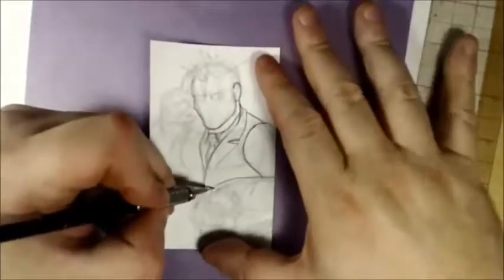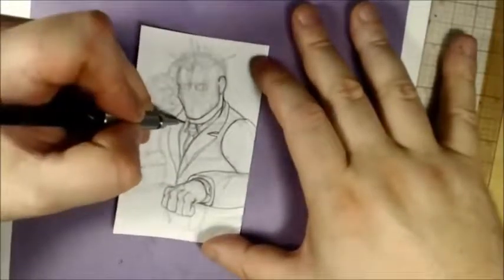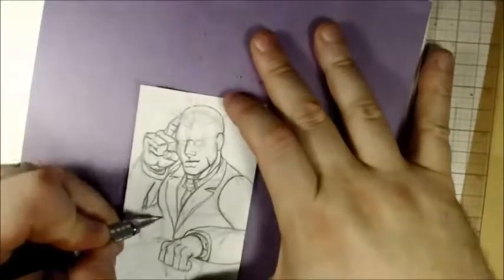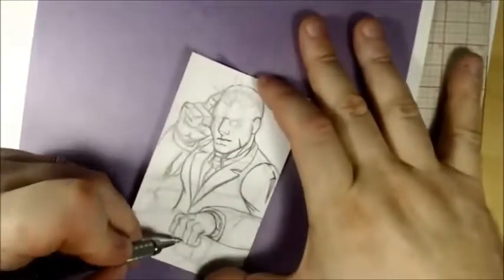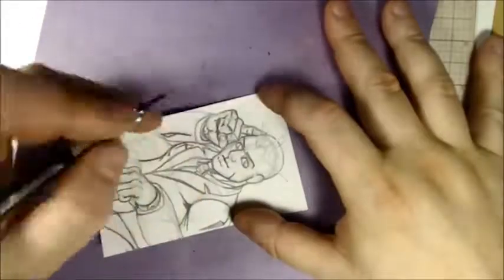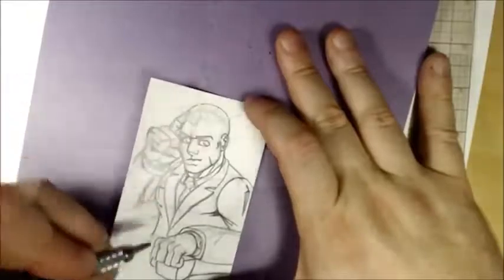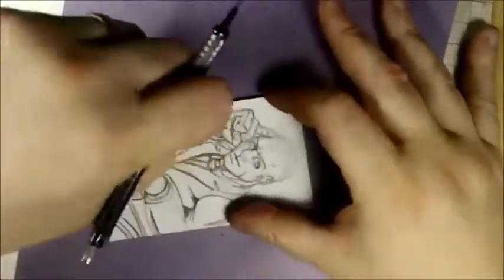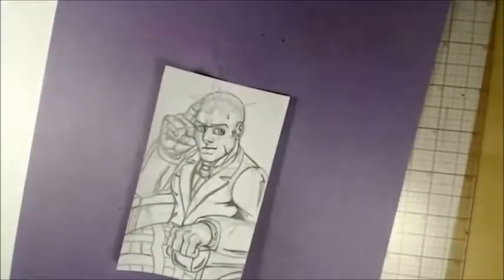Brad Linder Creating Comics Daily Sketch Card #69 Prof X - Brad Linder Professional Comic Creator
Brad Linder's Creating Comics Daily Sketch Card Series #69 - PROF X! Hosted By Brad Linder

Watch as professional comic creator Brad Linder returns in day 69 to draw Professor X from Marvel Comics in his daily sketch card series while hanging out and giving an inside look to his signature style!